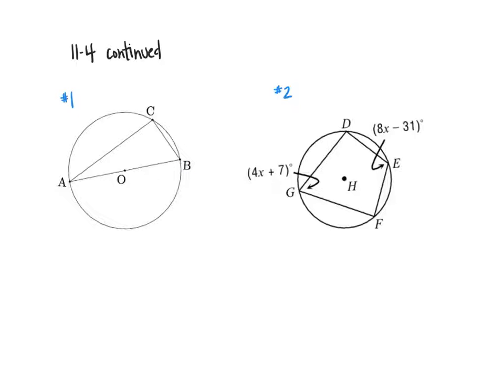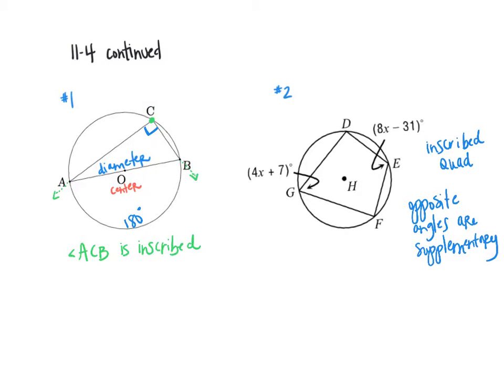Right Triangles and Quadrilaterals Inscribed in a Circle (Section 11-4, Part 2)